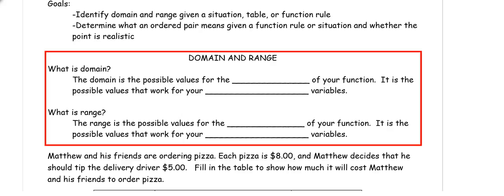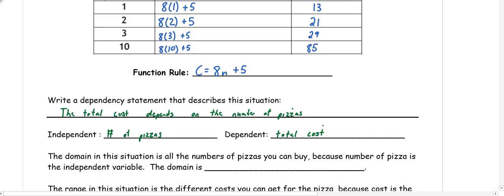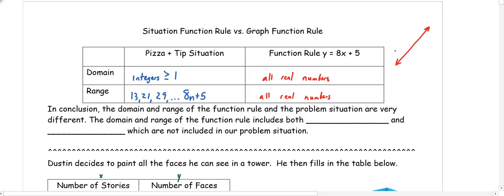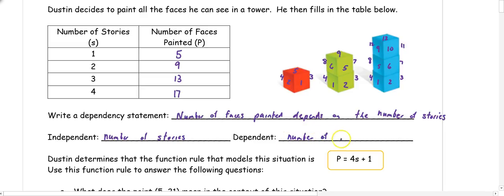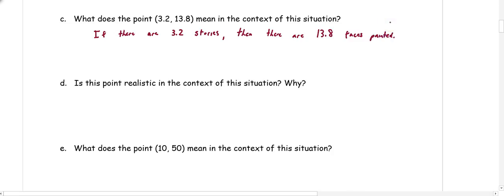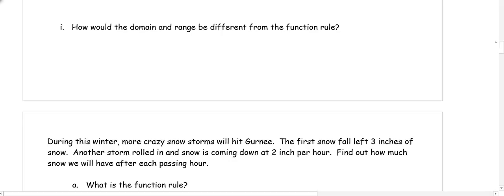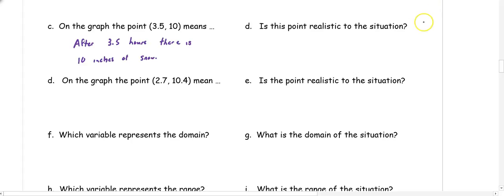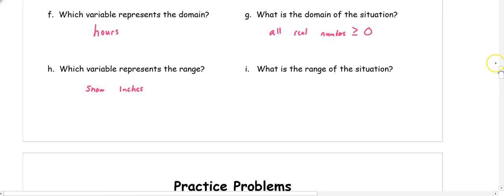U3D9 Domain and Range part 1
U3D9 Algebra 1- Domain and Range of word problems, tables, and function rules
-Find domain and range
-Determine if points are realistic